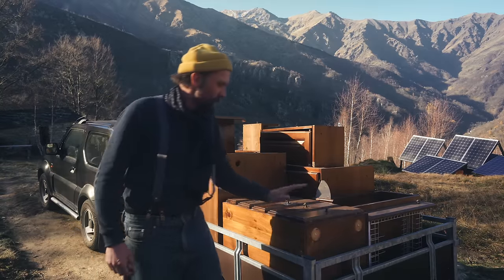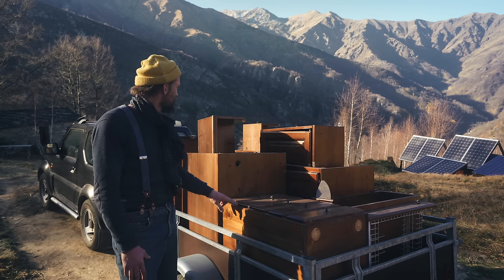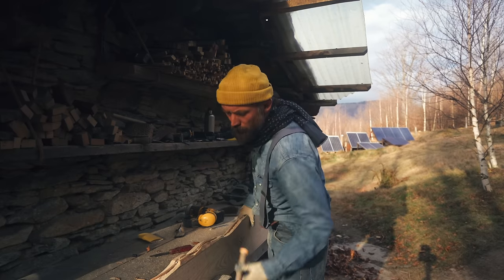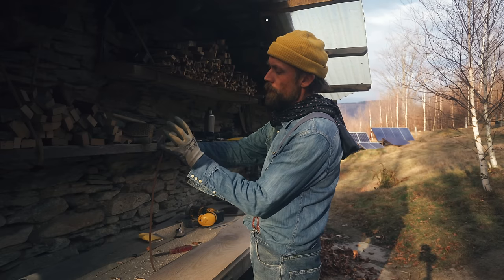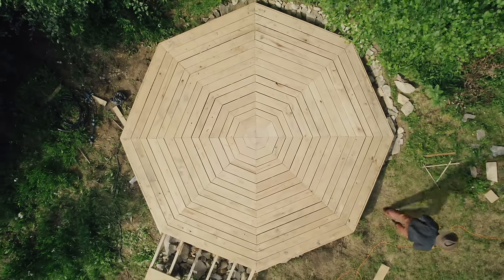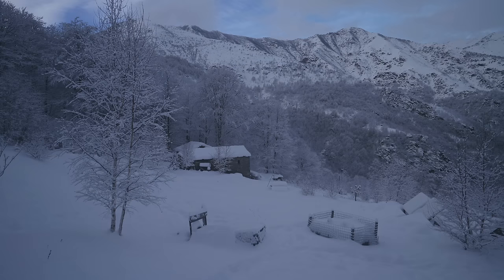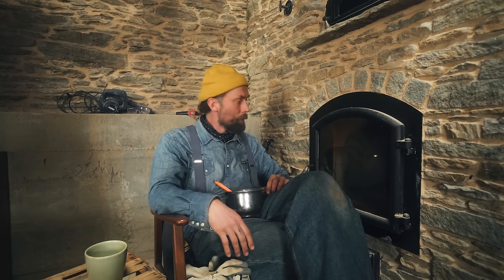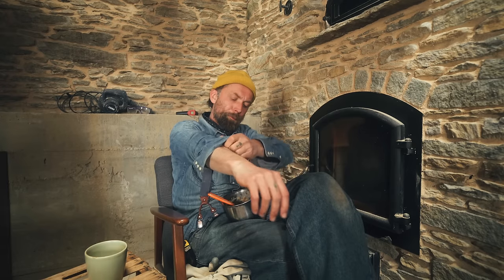#94 First Snow and Last Night in the Tent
Moving to the cabin is a bit of an anticlimax. The floor is not ready yet, and I'm a little bit under the weather. I'm building an 'anti-freeze' water setup for the chickens and get started with installing the floor.

0:00 Kitchen arrived
1:35 Water setup chickens
5:16 Making a fire
7:24 Start with the floor
10:54 Lunch
11:55 Chickens
12:46 Unloading kitchen
13:27 Floor
20:30 Taking the tent down
26:02 Recalling memories
29:51 Stacking firewood
30:53 First snow
33:43 Floor
37:03 Cutting the floor opening
38:06 Outro monologue